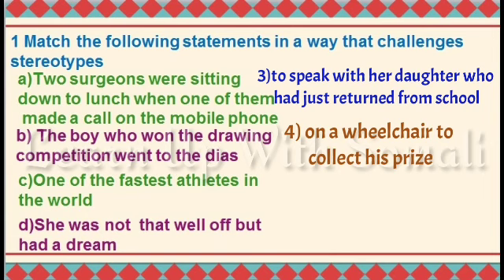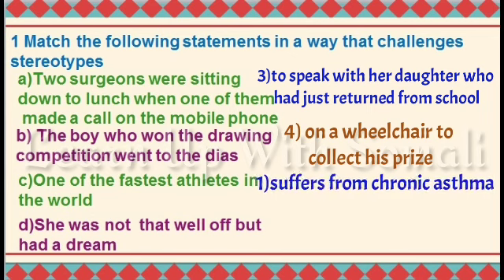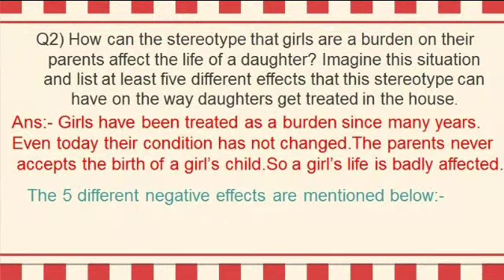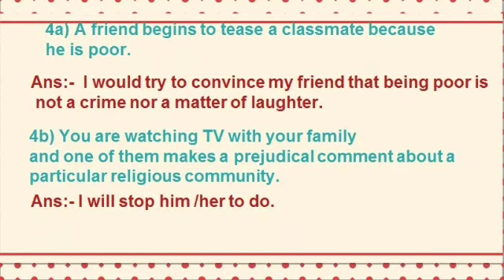Class-6 l Social Studies l Civics l Chapter-2 Diversity and Discrimination l NCERT solutions